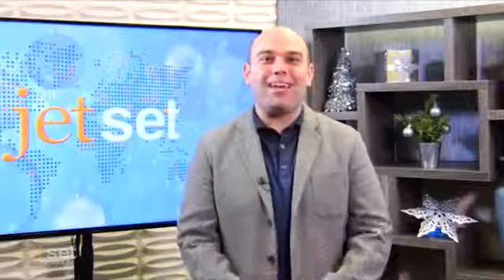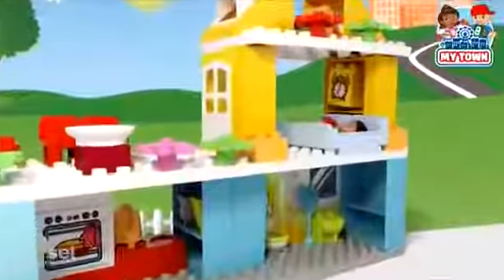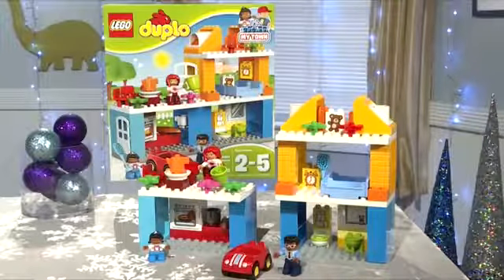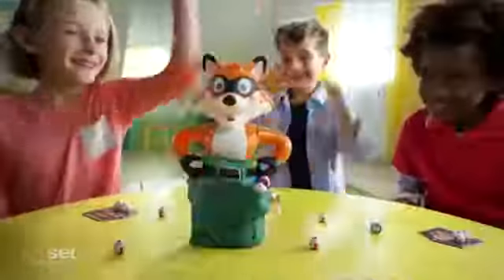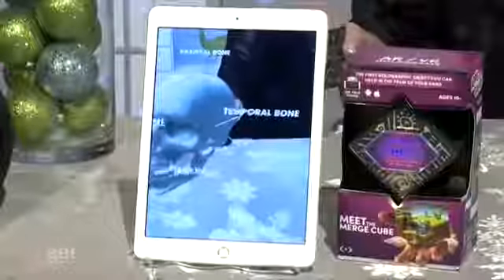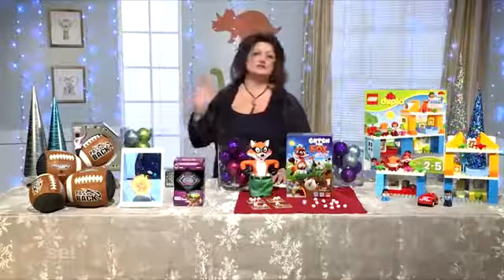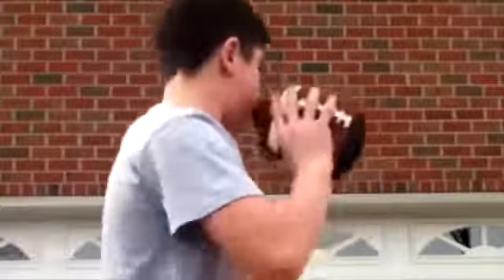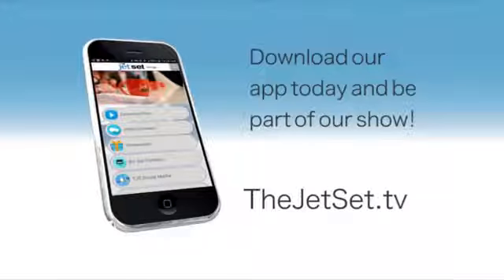Black Friday Toys with Reyne Rice - The Jet Set